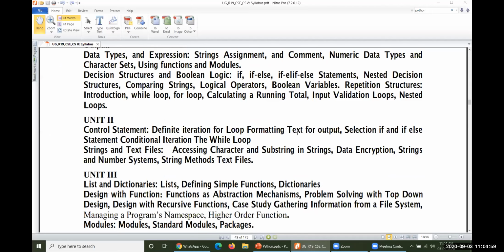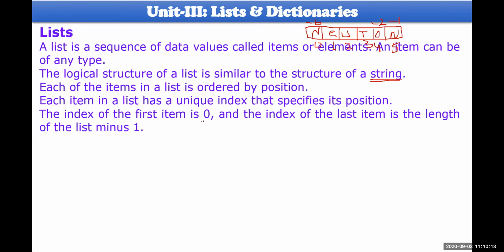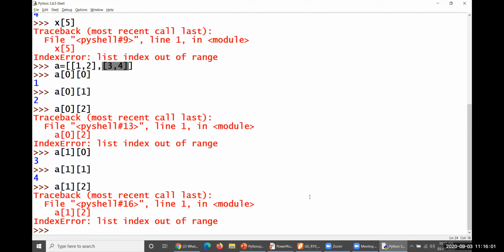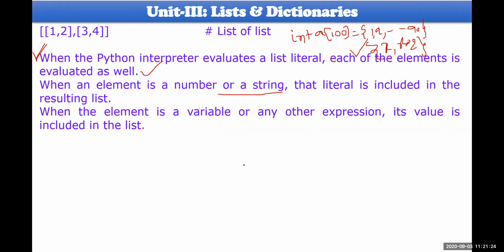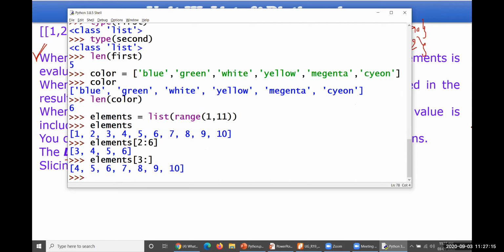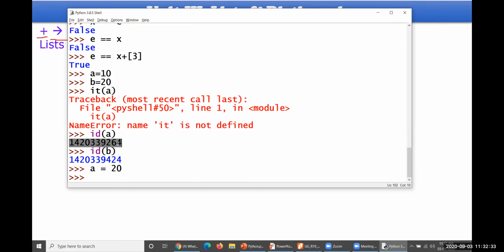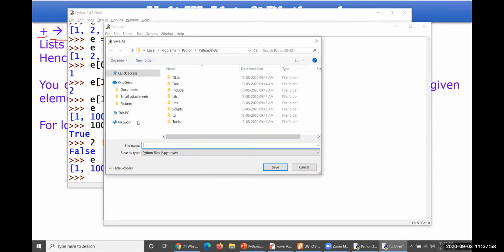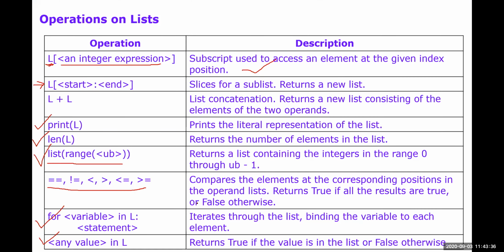Python Unit 3 List Introduction